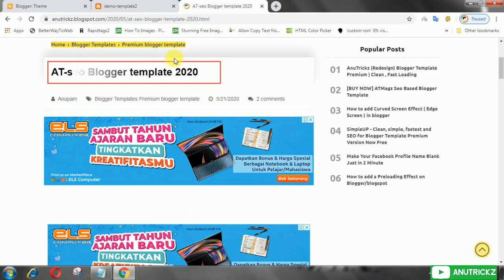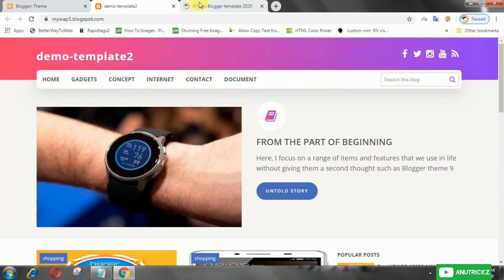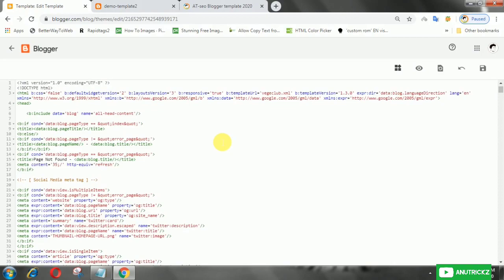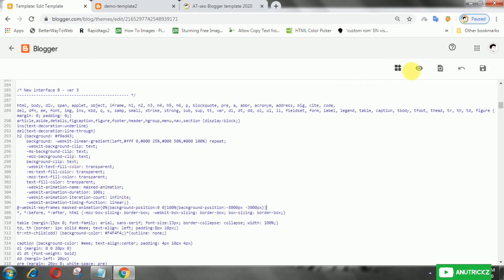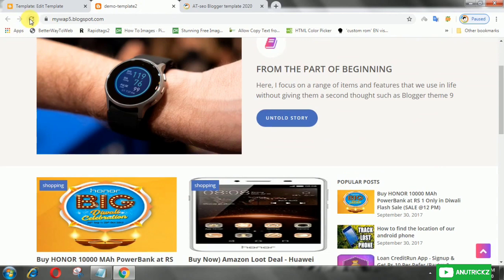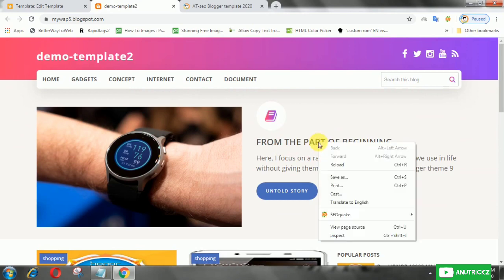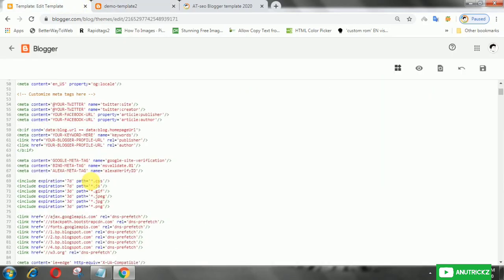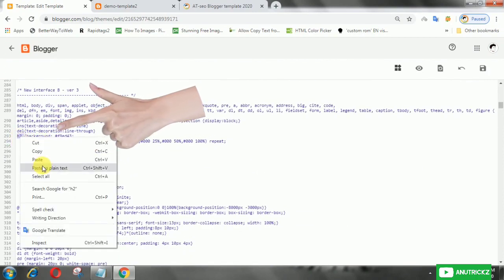Cool Masked effect text animation for blogger Using Pure CSS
CSS or CSS3 animations in web design, including the widely-used hover animations, loading animations, background animations, transition animations, text animations, etc, are very trendy nowadays, making a website/app attractive and interesting.

Messenger - m.me/Anutrickz

©️AnuTrickz